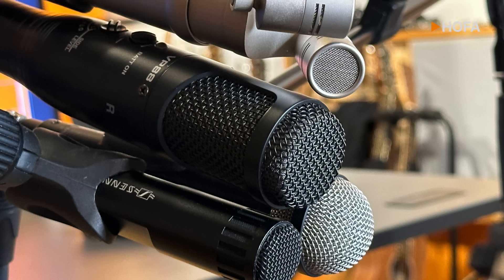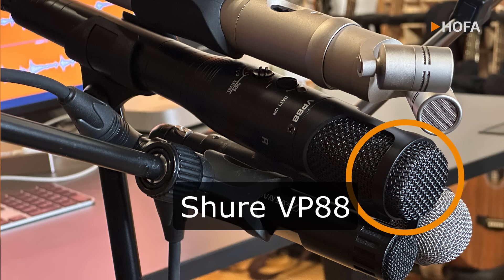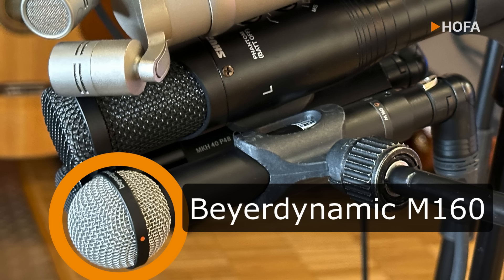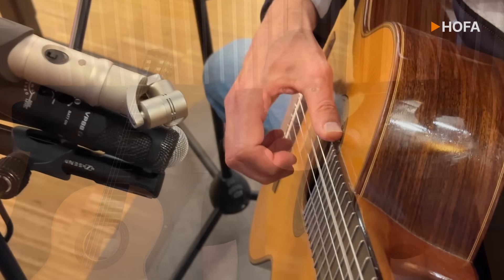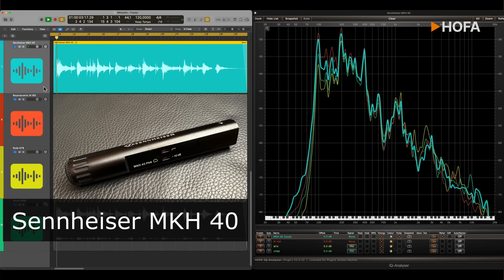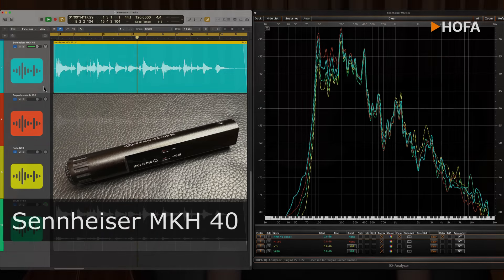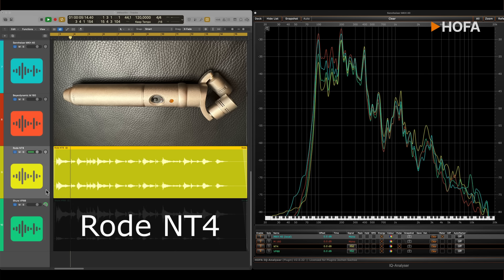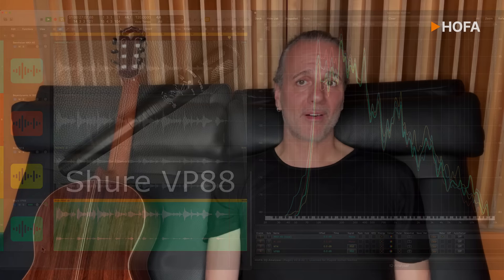Better Concert Guitar Recordings – Sennheiser, Shure, Rode, Beyerdynamic: Microphone Comparison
Is it worth recording concert guitars in stereo? And which microphone sounds best?
We used the Sennheiser MKH 40 high-frequency condenser microphone, the Beyerdynamic M 160 ribbon microphone, the Rode NT4 XY stereo microphone and the Shure VP88 MS stereo microphone.